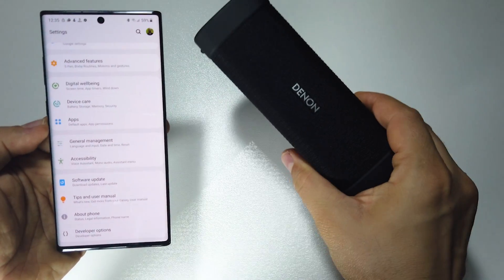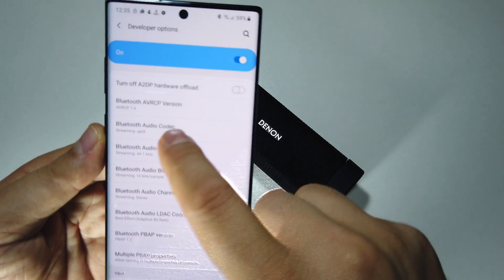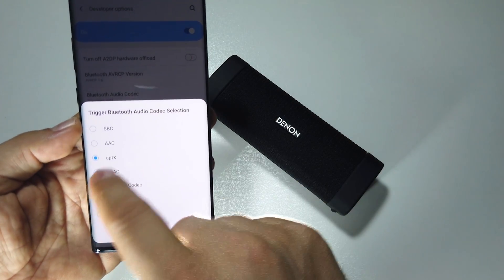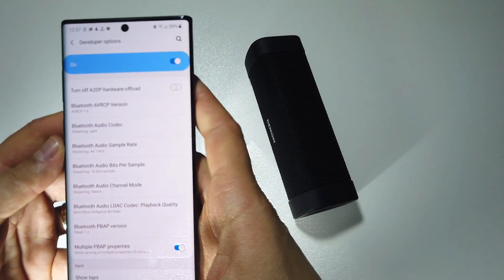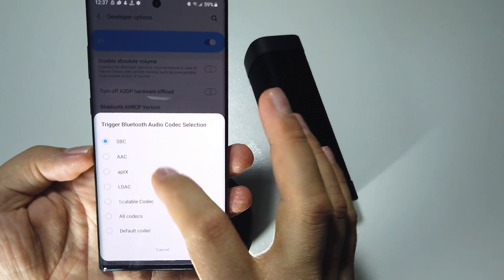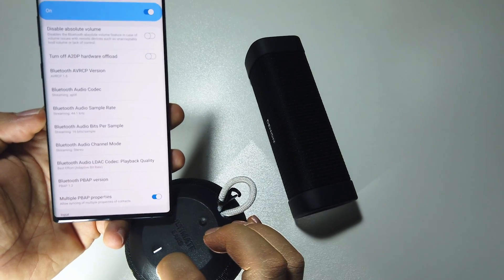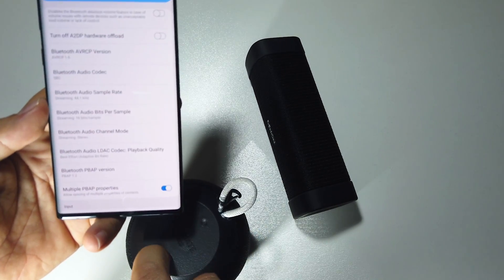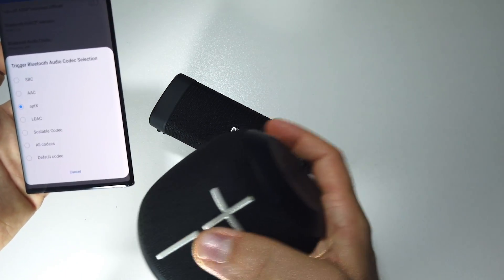How to check the Bluetooth Audio Codec of your speaker | aptX, LDAC, SBC, AAC